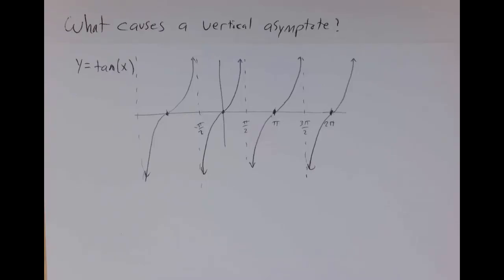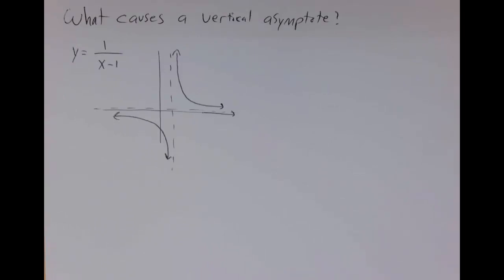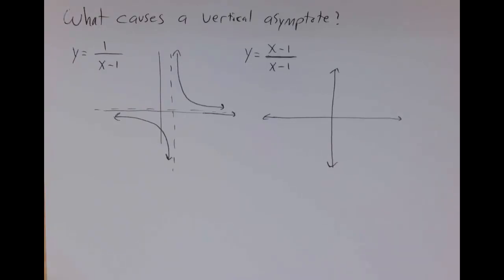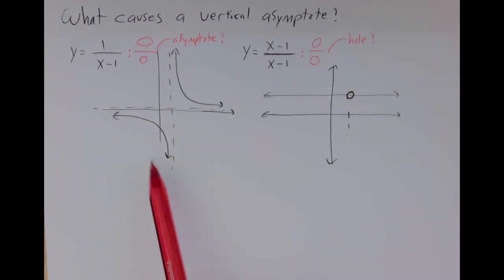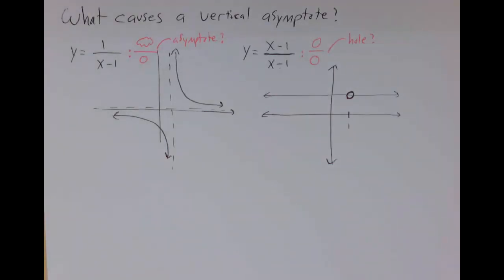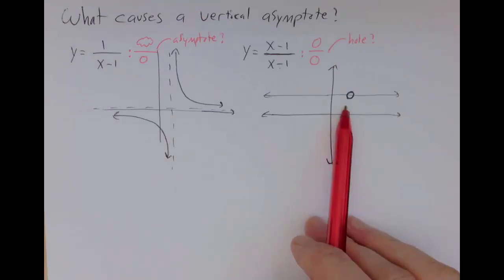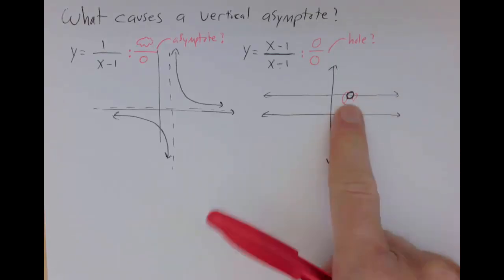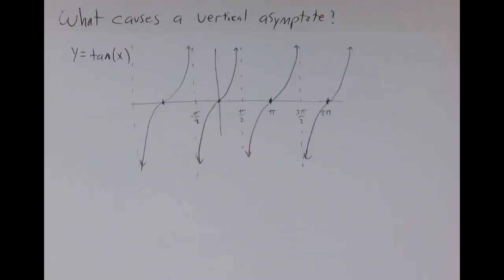10-2-2 - Vertical asymptotes (take 1)